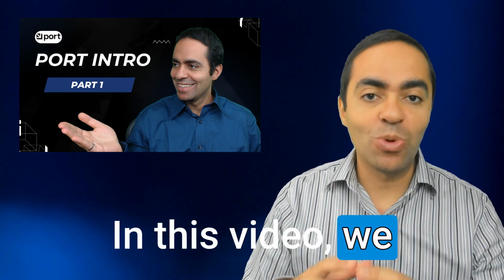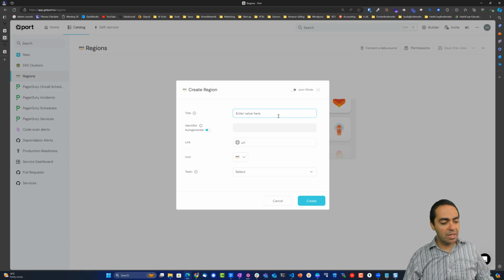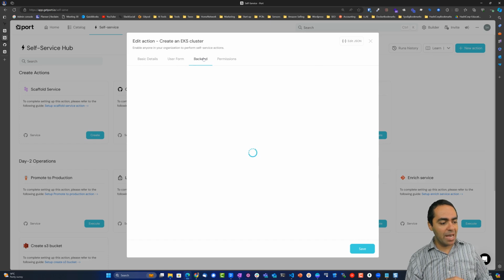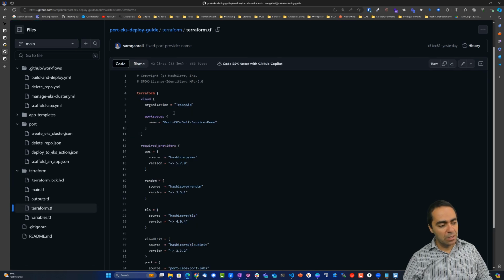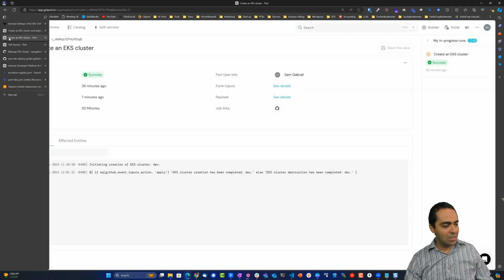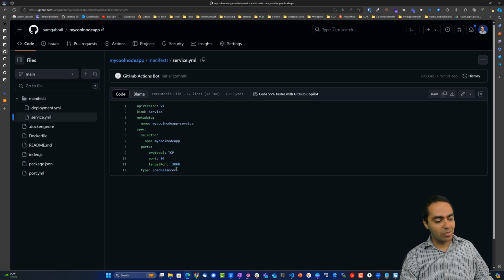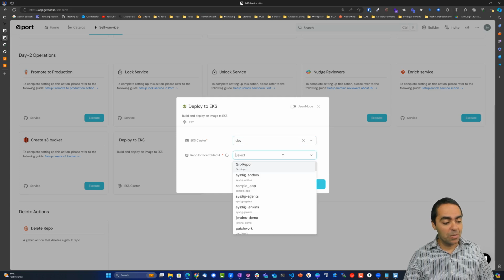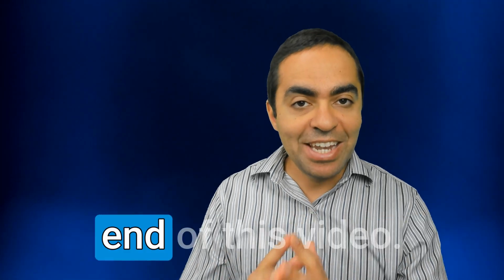Mastering Self Service Actions on Port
This video goes beyond the basics and dives into how you can use Port to automate and streamline your development processes effectively.

In this episode, we tackle:
- Creating an AWS EKS cluster from scratch.
- Scaffolding a Node.js application.
- Seamlessly deploying it into the EKS cluster using Port's powerful frontend coupled with GitHub Actions.

We'll also explore advanced integration techniques and compare the ease of use with other platforms like Backstage. Whether you're a developer or a platform engineer, this guide will empower you with the tools to enhance efficiency and autonomy in your projects.